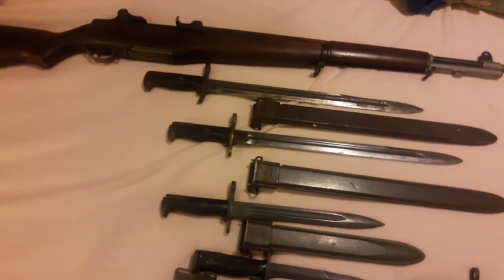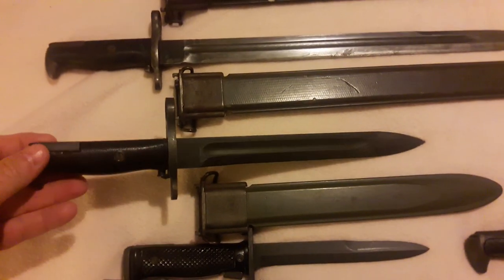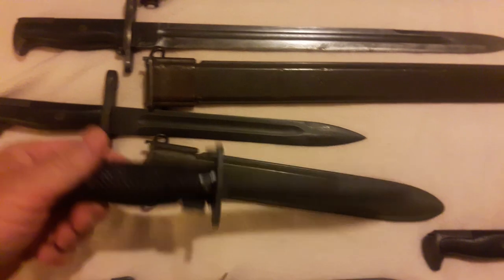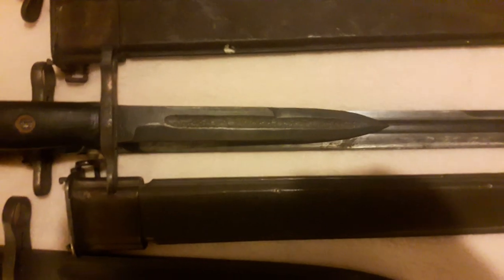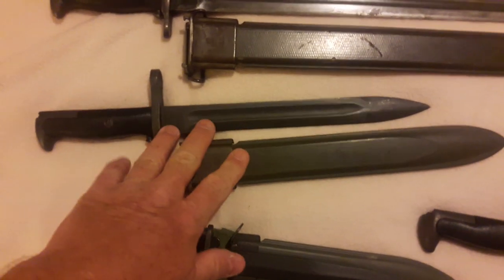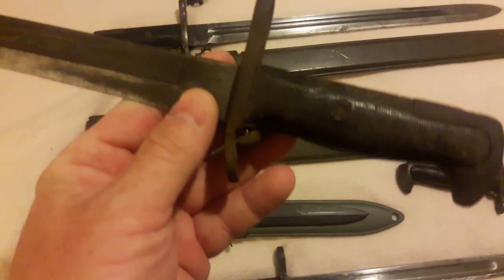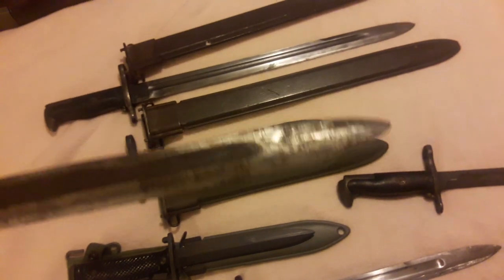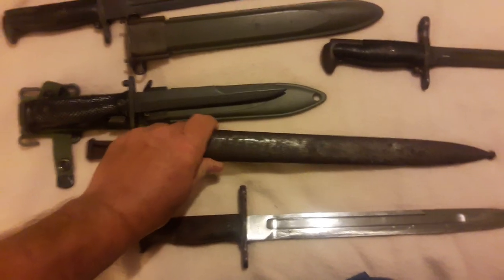M1 Garand Bayonets